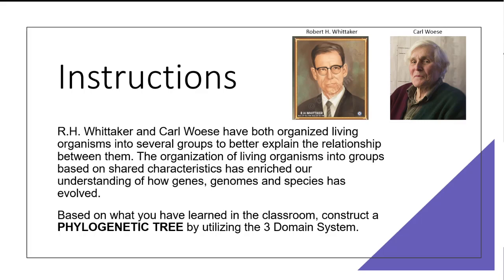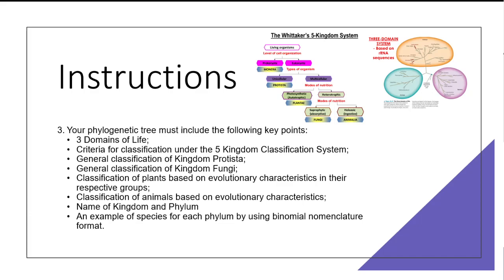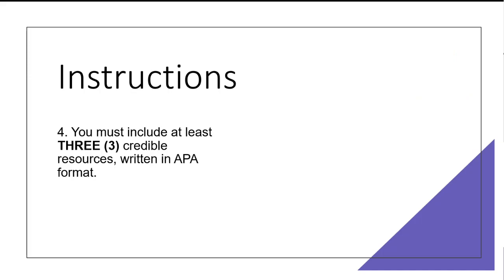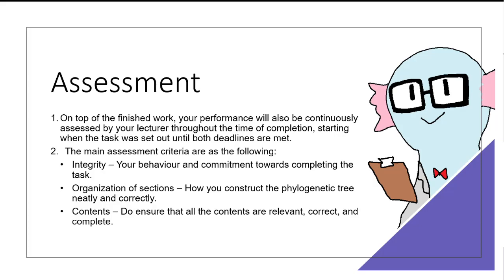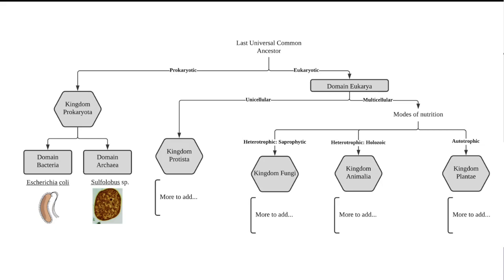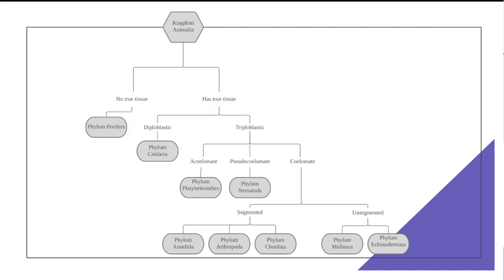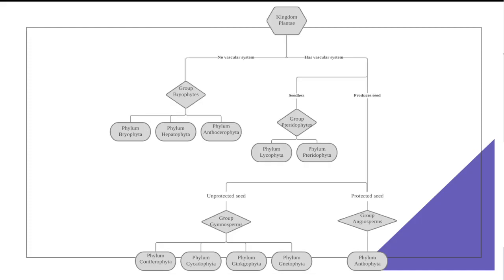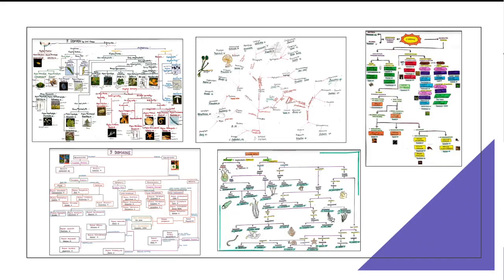SB025 Assignment Detailed Instructions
I know what you came here for...

0:00 Introduction, Instructions
6:04 How should your assignment look?
6:11 From last universal common ancestor to 3 Domains & 5 Kingdoms
8:06 Kingdom Protista
8:45 Kingdom Fungi
9:03 Kingdom Animalia
10:59 Kingdom Plantae
13:15 Deadline reminder and outtro